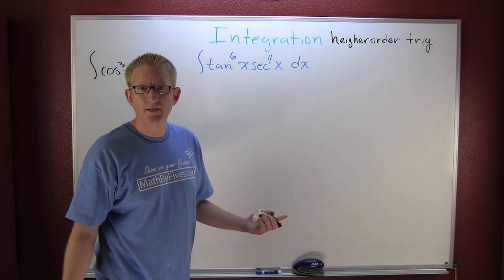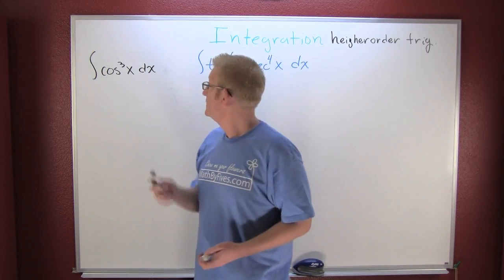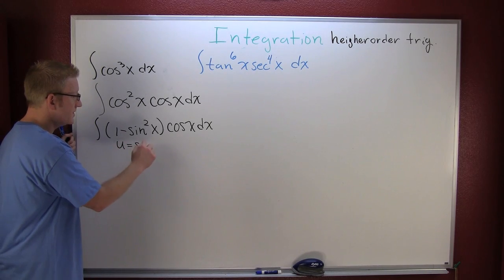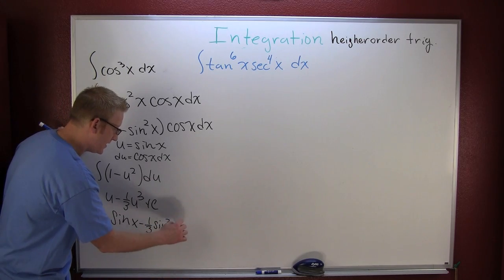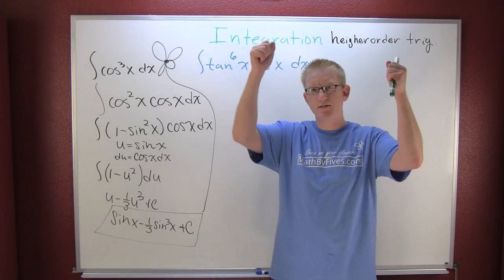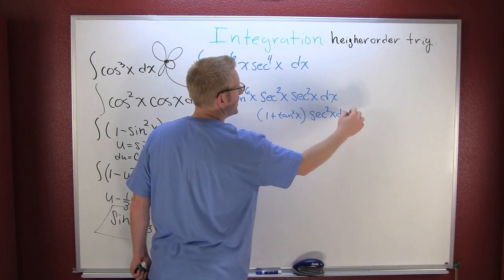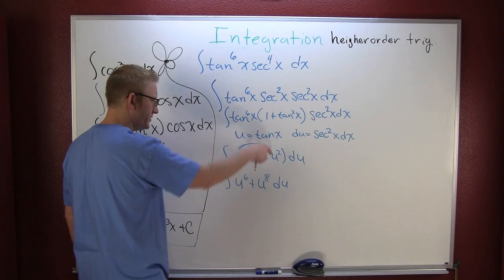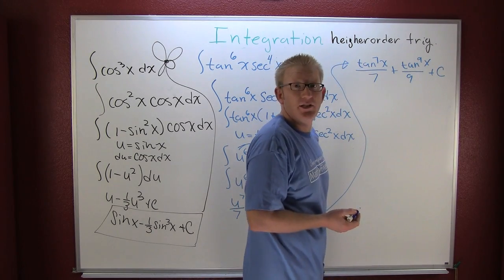integration Higher order tig funcitons.mov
How to integrate higher order trigonometric functions. Several examples of integration.